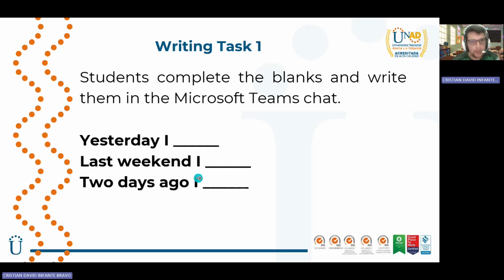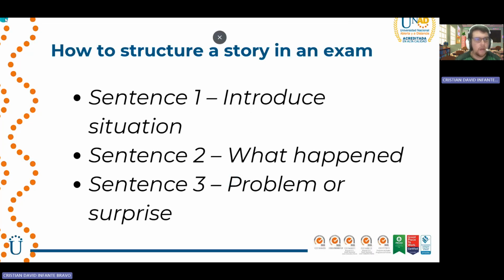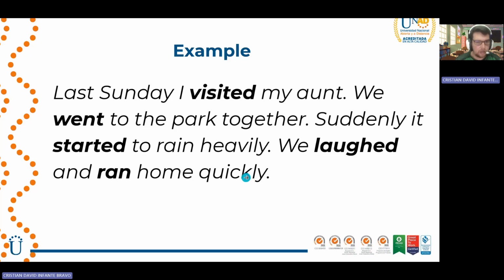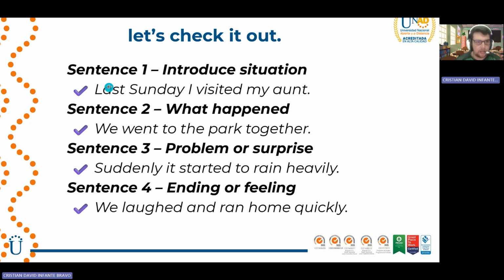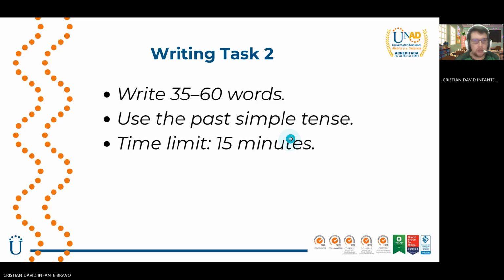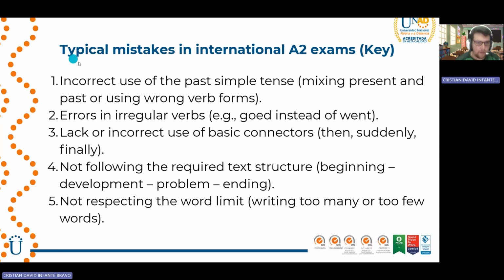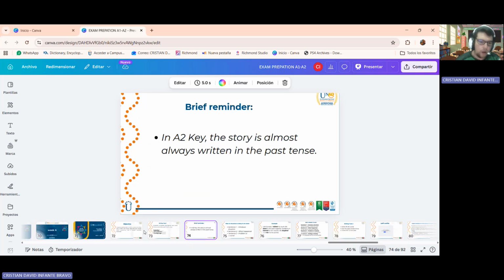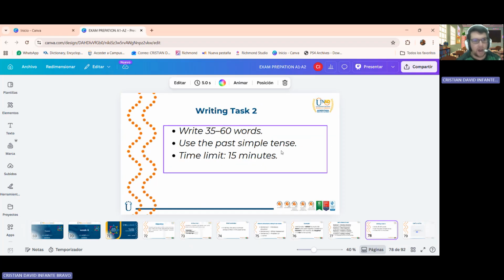Exam Preparation A1 week 6 600pm 700pm